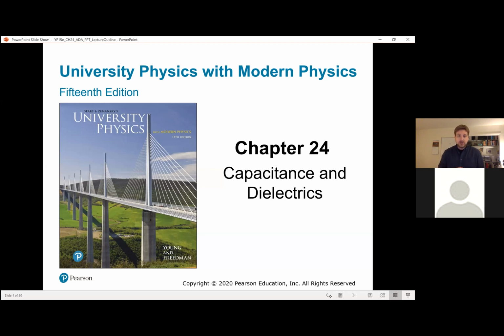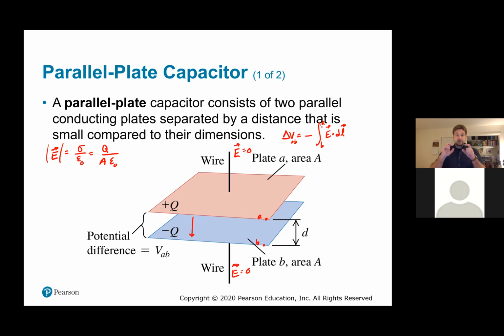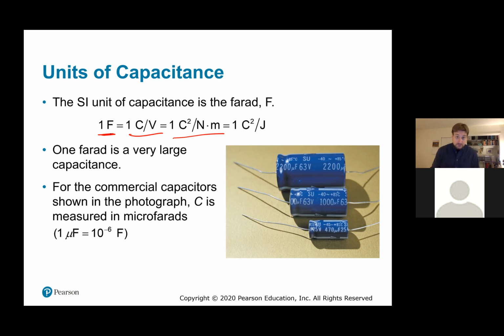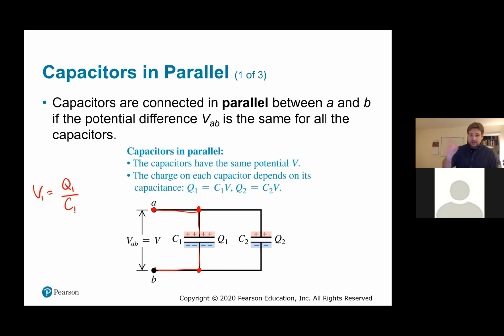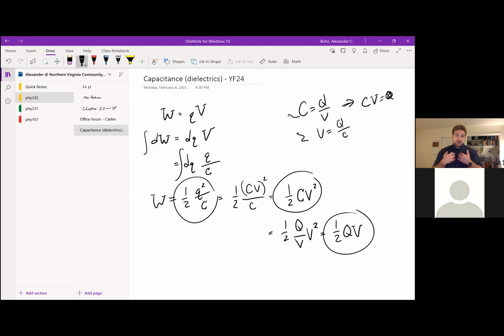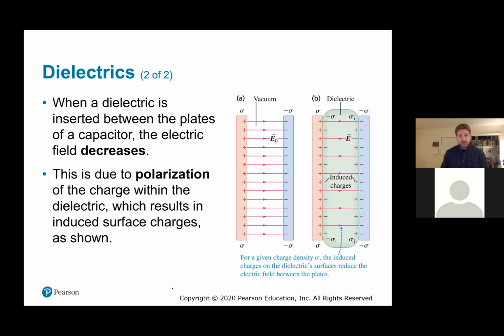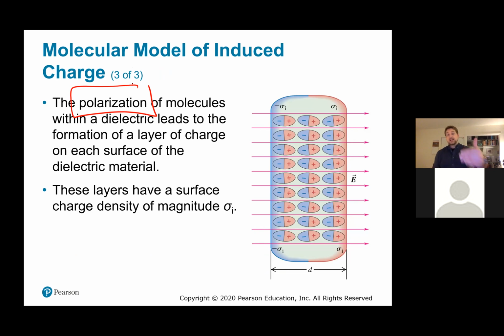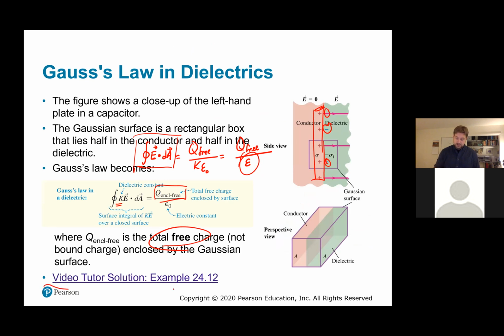232 capacitance dielectrics